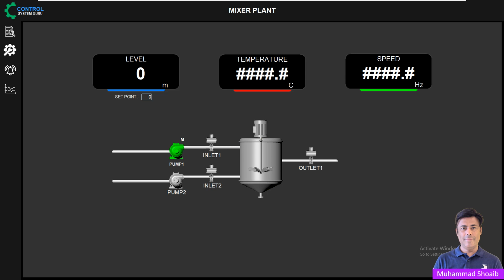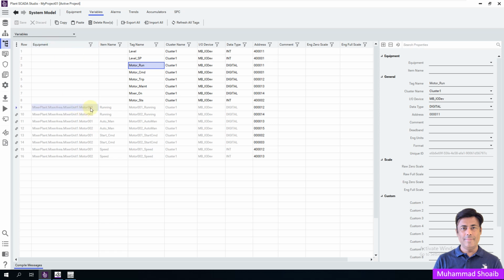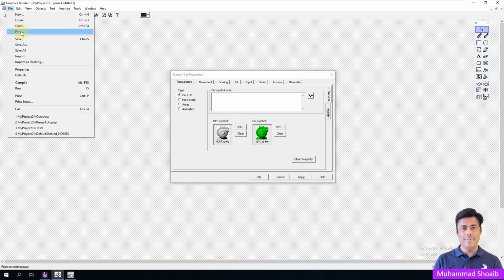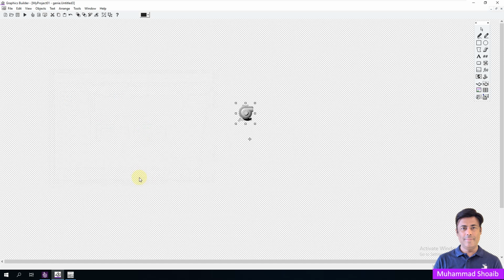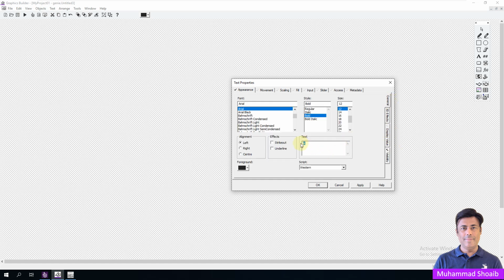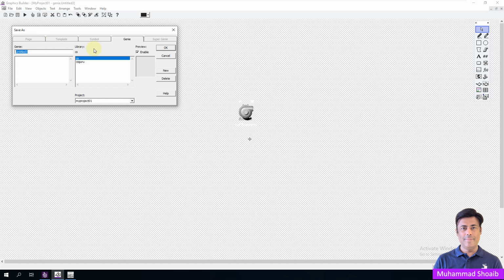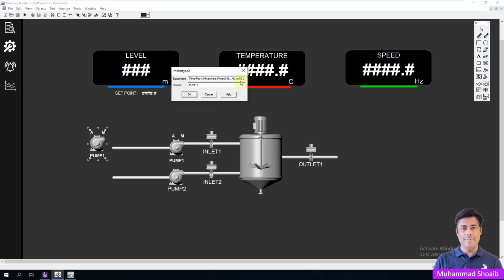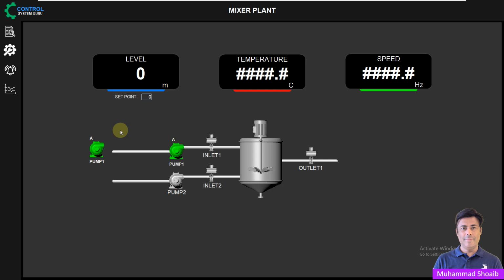17-AVEVA Plant SCADA | How to Configure Partial Substitution Genies | Step-by-Step Beginner Tutorial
In this beginner-friendly tutorial, you’ll learn how to configure Partial Substitution Genies in AVEVA Plant SCADA step by step.

Partial Substitution Genies allow you to build reusable objects with flexible parameters — giving you more control and reducing engineering time when building HMI/SCADA projects.

What are Partial Substitution Genies in AVEVA Plant SCADA?
Difference between Full and Partial Substitution Genies
How to configure a Partial Substitution Genie
Linking Genies with specific parameters
Practical examples of using Partial Substitution Genies
Testing and validating in runtime

📌 Chapters / Timestamps

00:00 — Introduction
00:40 — What are Partial Substitution Genies?
02:20 — Full vs. Partial Substitution Genies explained
04:00 — Create a Partial Substitution Genie
06:15 — Configure substitution parameters
08:00 — Link parameters to tags/equipment
09:45 — Test and verify Genie in runtime
11:00 — Summary & tips